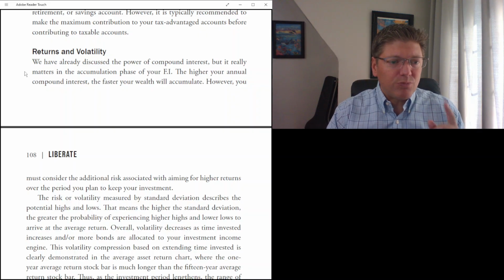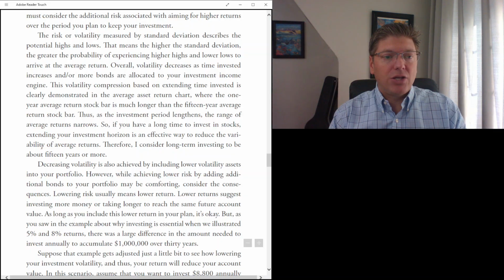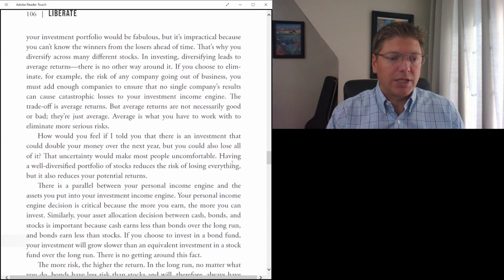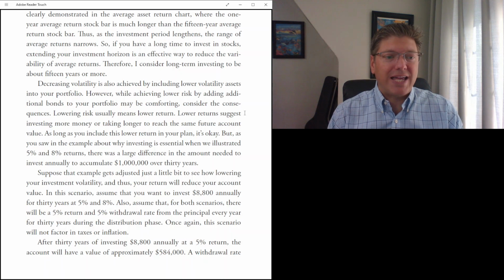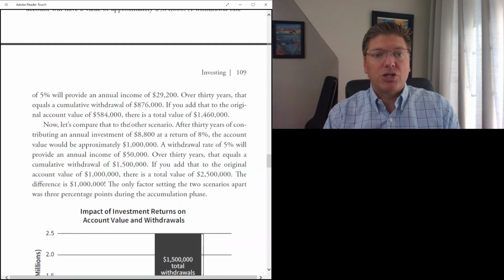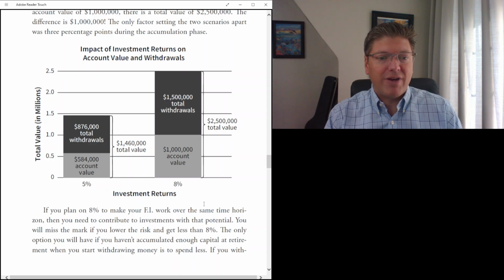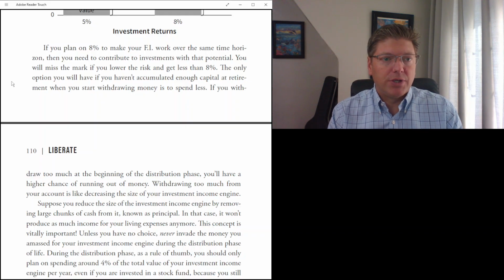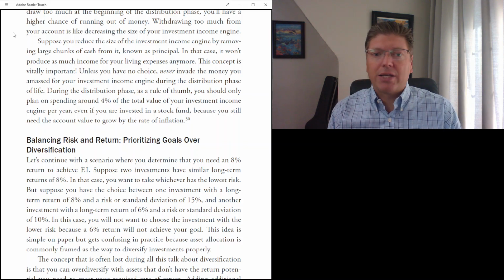Chapter 8, Part 4 to Liberate: Your Journey to Lasting Financial Independence.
Here, I read and discuss Chapter 8, Part 4 of my book, Liberate: Your Journey to Lasting Financial Independence.